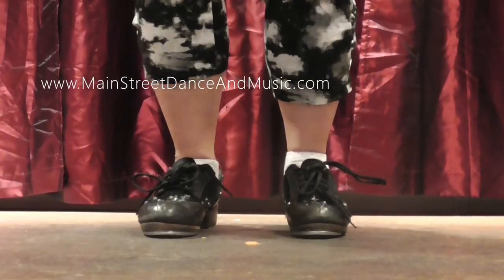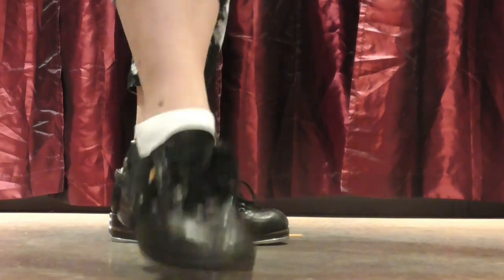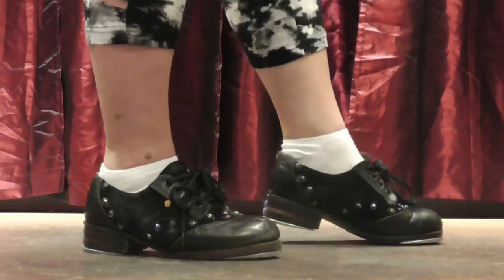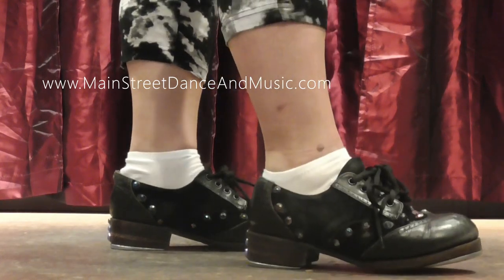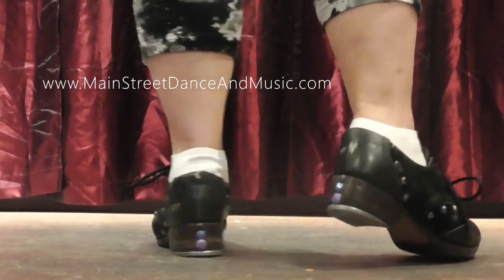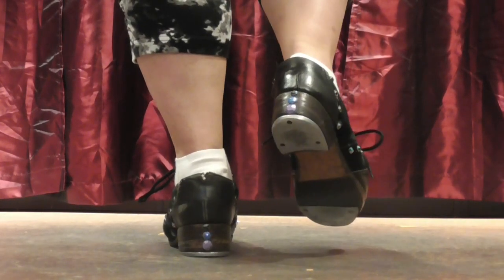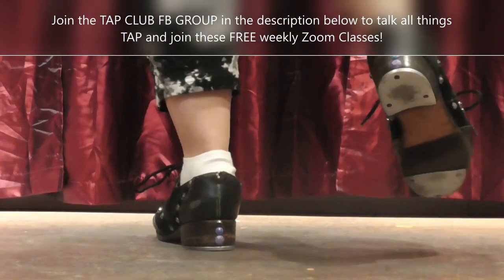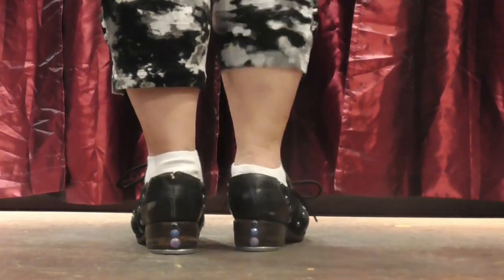Singing in the Rain Beginner Tap Dance with Full Tap Class Lesson Included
Singing in the Rain Beginner Tap Dance with Full Tap Class Lesson Included. Beginner Musical Theatre Tap Dance Class Free Live Zoom Tap Dancing Class Video. Learn to Tap!

00:44 Warm Up #1 Directions

1:38 Warm Up #1 with Music

06:10 Shuffle Warm Up Directions

09:54 Shuffles with Music

11:53 Learn Singing in the Rain

21:02 Dance So Far with Music

21:54 Slow Motion with Steps Written Out

Beginner Tap Live Class for Musical Theatre Tap Dancing Free Live Zoom Tap Dance Classes & Tutorials

These Beginner Tap Class videos are great for Musical Theater performers who need to add some Tap Dancing to their resume.

Join me in weekly FREE LIVE zoom Musical Theater Tap classes by starting

Is this Tap class video too slow for you? Did you tap as a child and are picking up where you left out?

My video classes are different because they are structured like a class where I not only show you how to do the step, I also teach you how to do the step...Then, I teach you how to practice the step by putting the shuffle step or the flap step into a practice combination that is easy to remember and helps you keep the rhythm and timing of the step. You can't just do one shuffle and be done! You have to keep on shuffling!

You will learn EXACTLY which Tap steps you need to help you shine at your next theatre audition (and none of the steps you don't need for now). I will teach you the individual steps such as how to shuffle, how to flap, how to ball change and then combine those steps to teach you the most popular Musical Theater tap steps used on stage:
Time steps
Maxi ford
Cincinnati
Wings (modified and regular)
Leap shuffles

Soft shoe & MORE!

Become a triple threat or more by adding Tap dance to your talents! Many actors and singers can do jazz but only a select few can also tap dance in musicals!

My new white tap shoes are Jason Samuel Smith's, check them out here, they come in other colors. Tip: I got them in a men’s size because I normally wear a size 8 wide in women’s shoes but they don’t have wides. The size 8 and 8.5 women’s didn’t fit me but the men’s size 6 fit perfectly!

This is the mat I cut into strips and glued under my homemade tap board to make it floating to ease my joints and produce better sound than just wood on the ground:

I really like this ring light because it has room for two phones so that you can record horizontally and vertically at the same time for your various platforms. Also helps to stream live to more than one group.

This video camera with external mic has made recording my tap sounds easier than my previous camera without breaking the bank:

Want to keep track of how your YouTube channel is growing and find ways to improve it? Check out Tubebuddy and improve your channel for free!